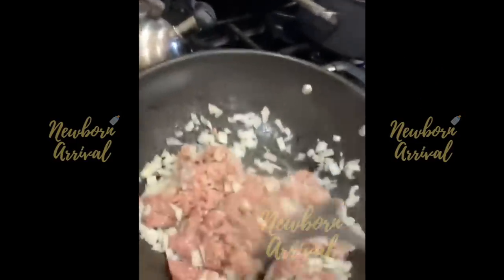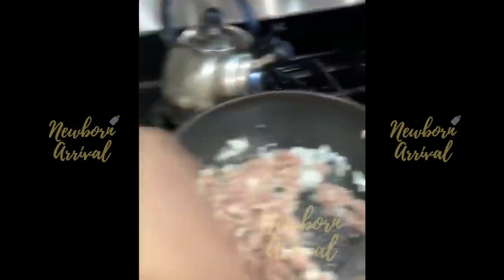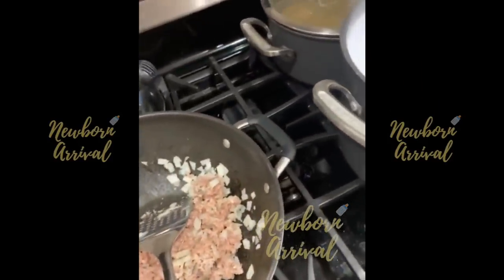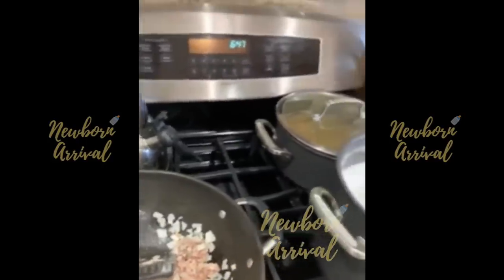Apryl Jones Cooks Spaghetti For Lil Fizz & The Kids! 👩🏽‍🍳